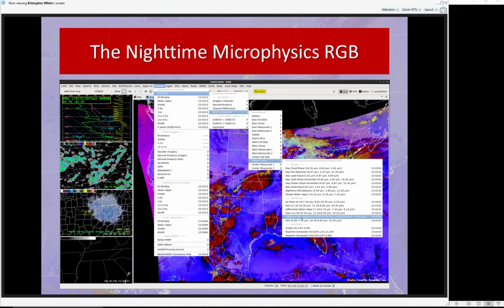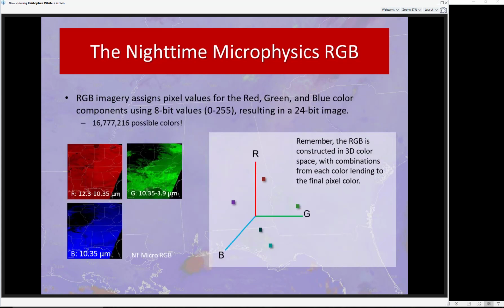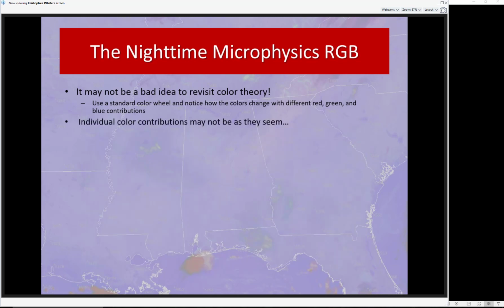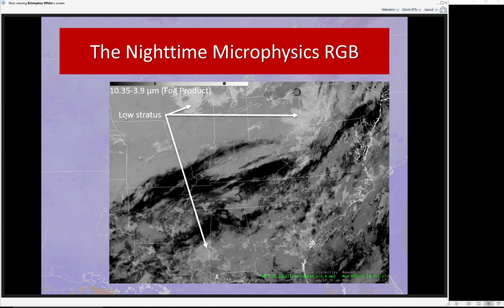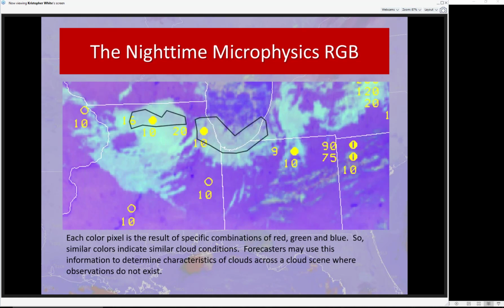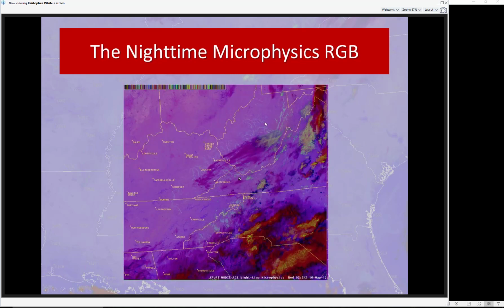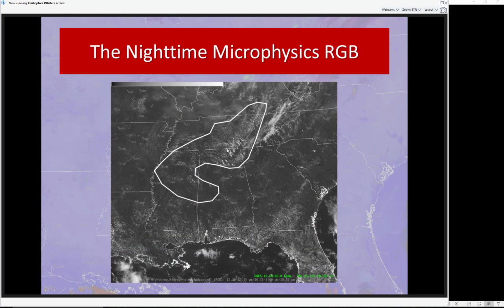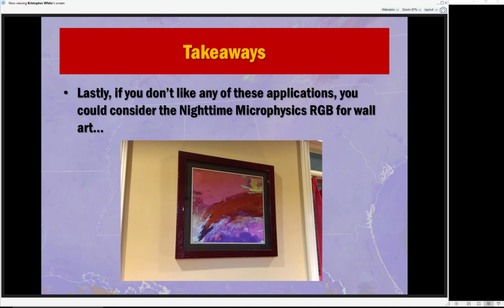FDTD GOES Applications webinar July 26, 2017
Fog / low cloud / moisture gradient applications of the Nighttime Microphysics RGB product